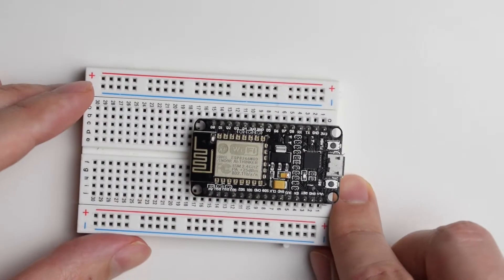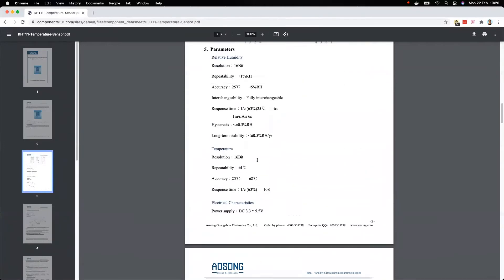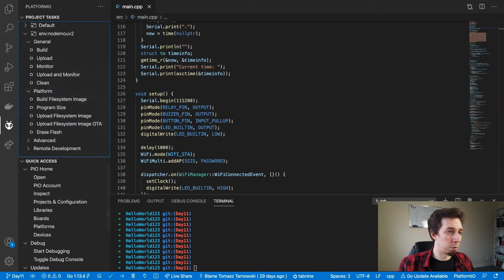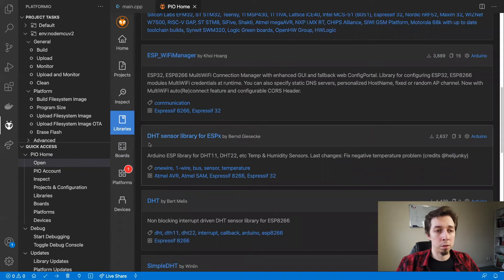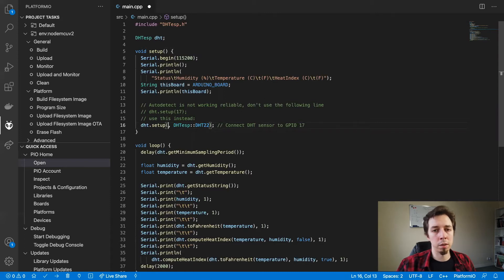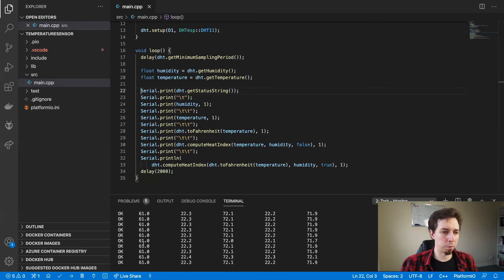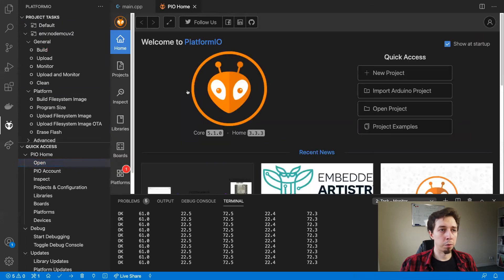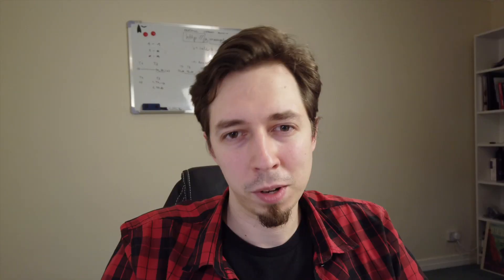ESP8266 Temperature and Humidity Sensor (DHT-11) - Day 12 of 100DaysOfCode in IoT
I've decided to make my time-controlled relay device temperature-controlled instead but first I had to learn how to read a temperature and humidity using DHT-11 sensor and ESP8266...

Parts and components used in the video:
1. ESP8266 microcontroller (~5$ a piece):

Alternatively you can get entire development kit (ESP8266 and USB cable are NOT included):

I recommend this 15$ one that contains everything needed (except ESP8266 and USB cable) to assemble circuits from videos from days 1-3:

Time-controlled Relay Device (you can find the list of components in the description of the video):

Software used in the video:
1. Visual Studio Code IDE:

00:00 Introduction
00:30 Parts and components presentation
01:43 Building the circuit
04:06 Coding part - new project
05:36 Installing a library with PlatformIO
07:27 Using the example code from the library (DHT-11)
07:52 Code adjustments to work with our setup
09:30 Deployment and test
10:40 Checking what Heat Index is
12:14 Removing some code to keep temperature in Celsius and humidity only
13:15 Test
13:24 Introduction to the next video